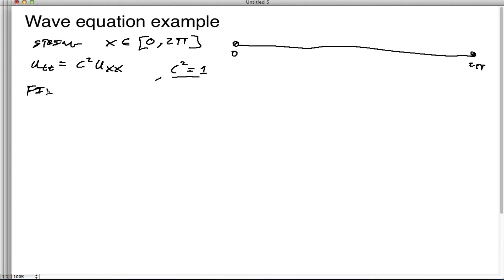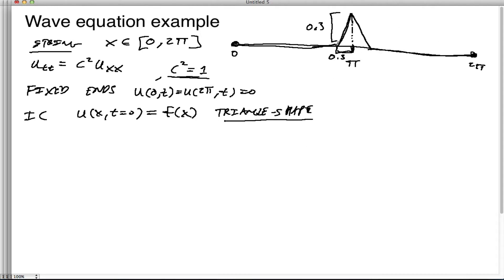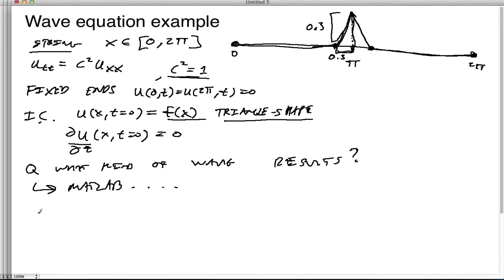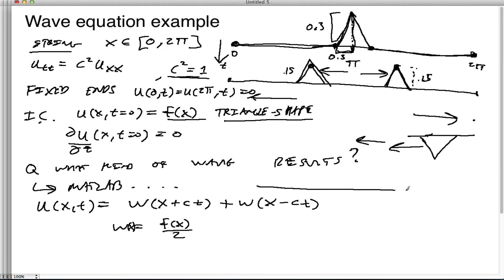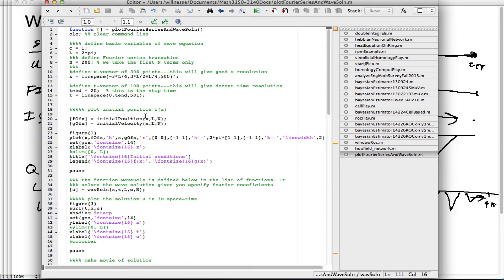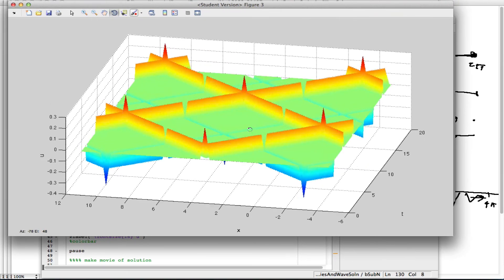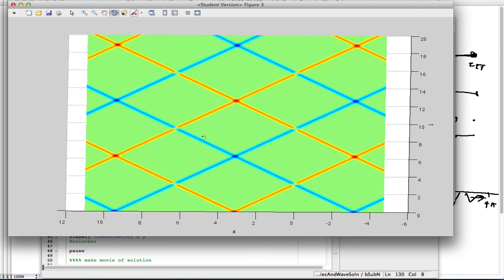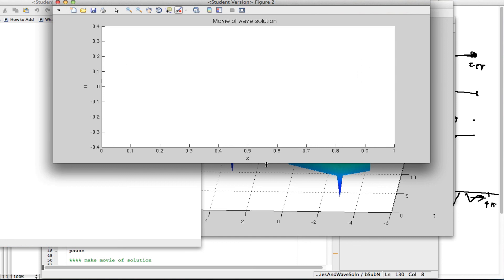42-Wave equation example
We illustrate with Matlab a traveling wave solution on a elastic string with fixed endpoints